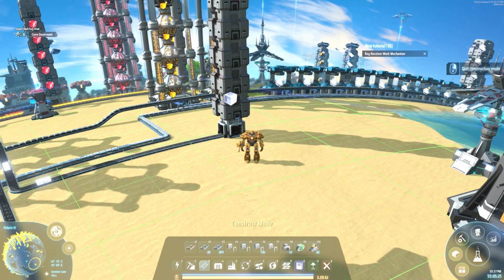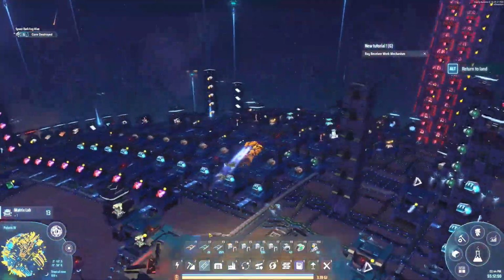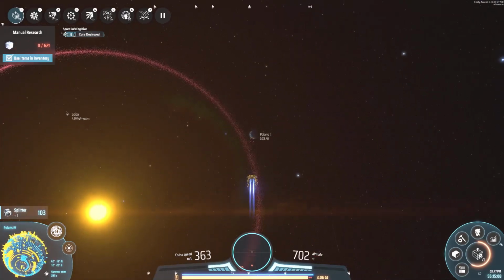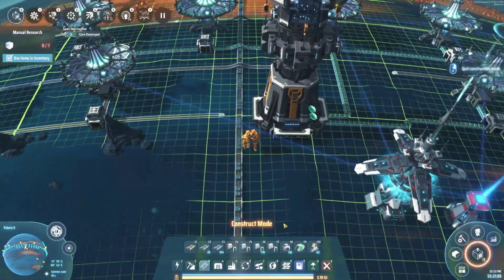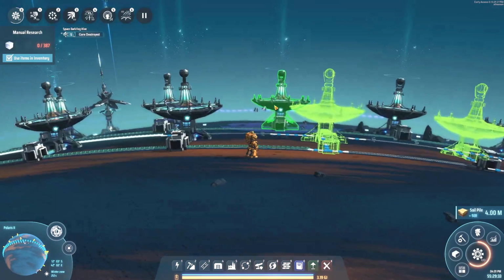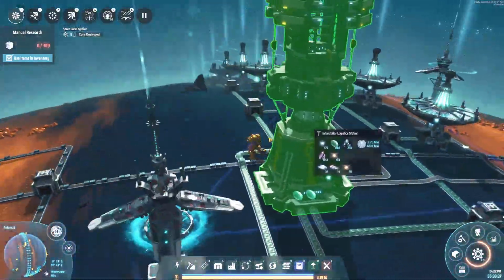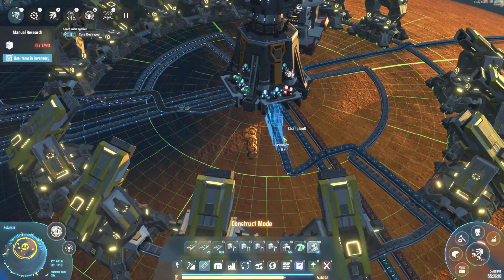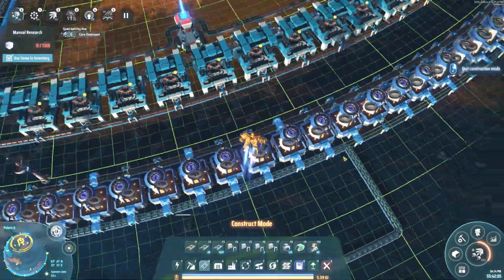Dyson Sphere Program ~ Dark Fog ~ Ep. 46 ~ More Ray Receivers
See all the Wonderful members of our Paws Fellowship Stream Team